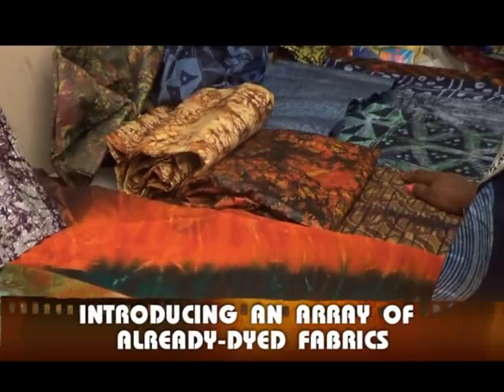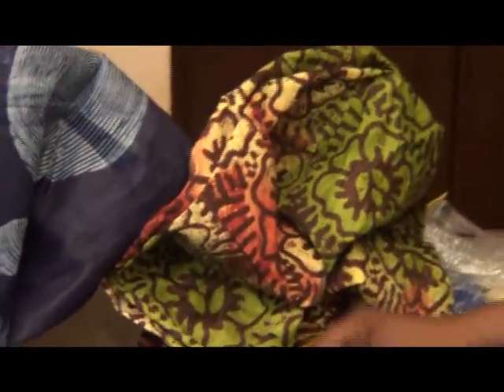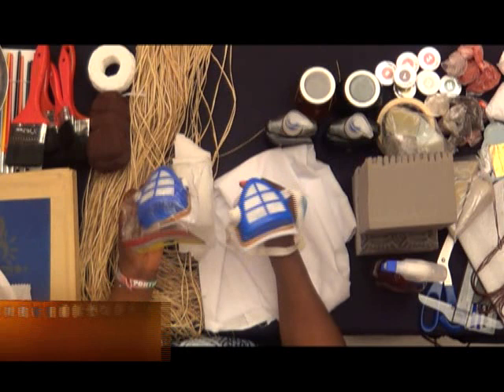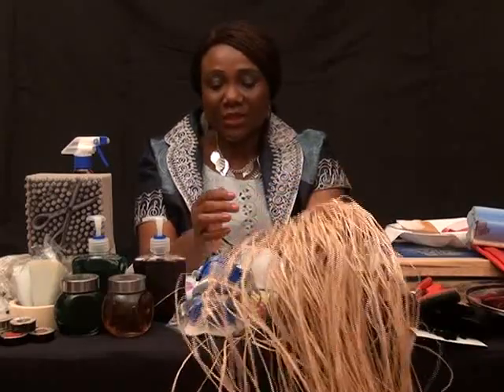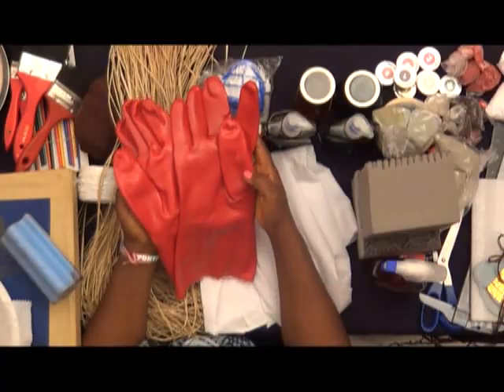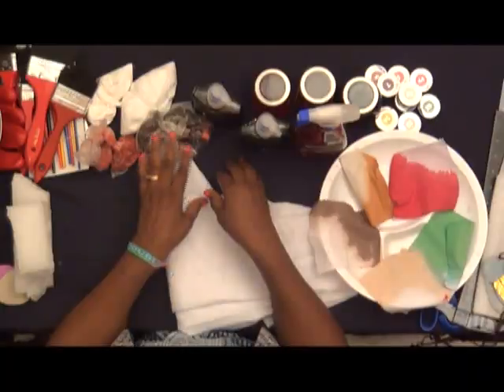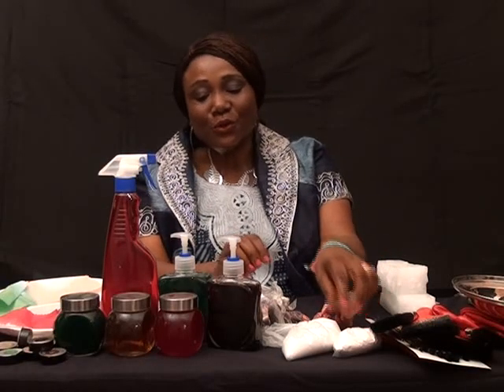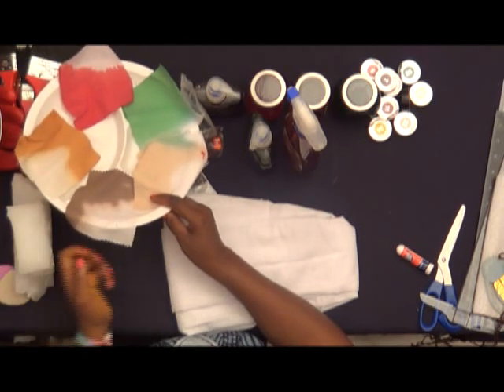INTRO & TOOLS or MATREIALS NEEDED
Introduction to the Tools and Materials you will need in Tye and Dye of fabrics and garments. With emphasis on inspirations gotten from how we do it in Nigeria.